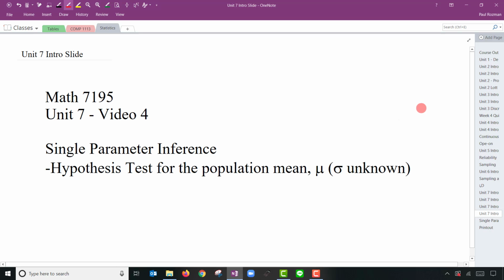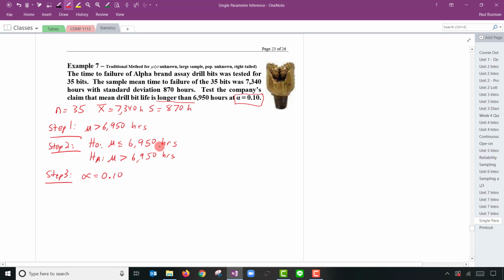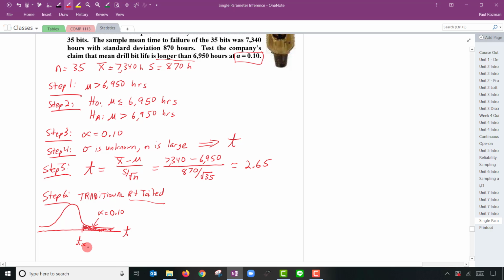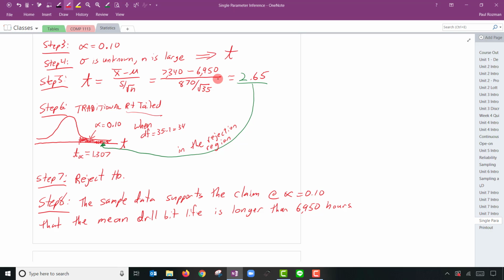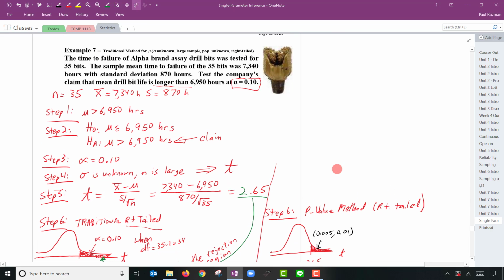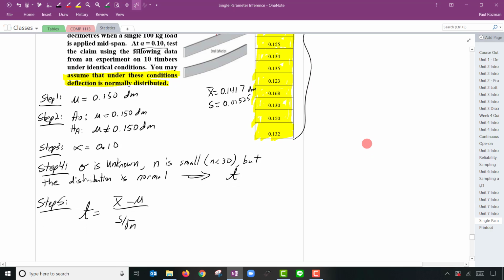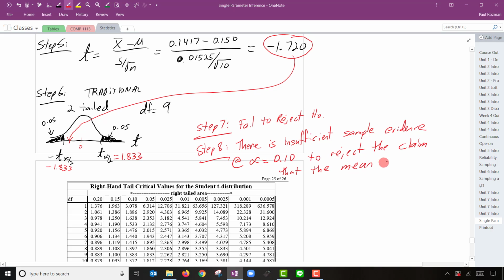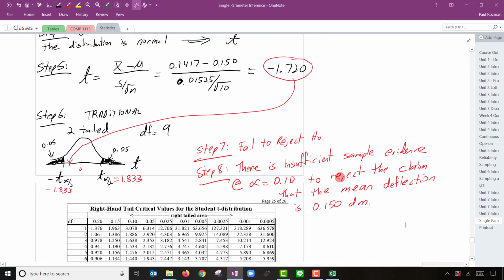MATH 7195 Unit 7 Video 4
Hypothesis Test for a single mean